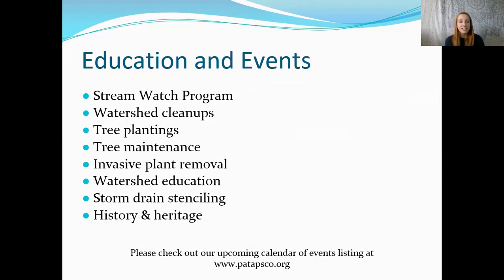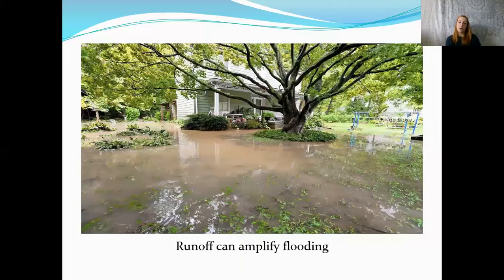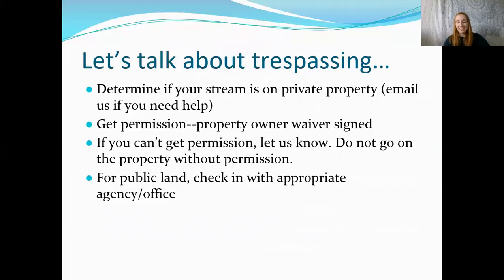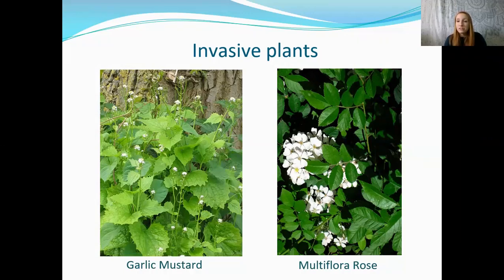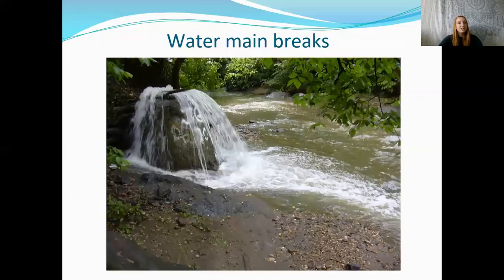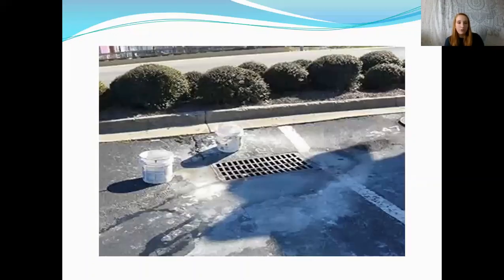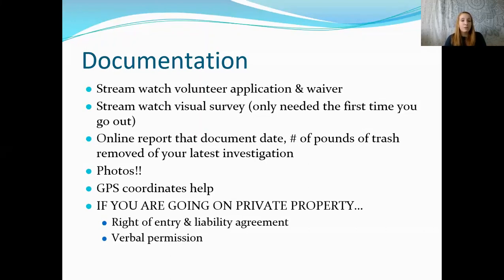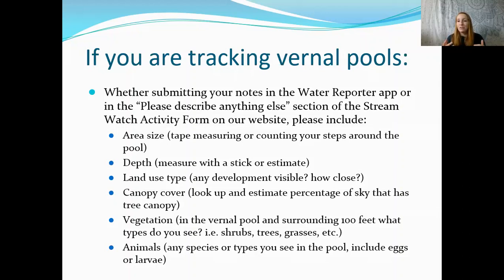Virtual Webinar: Stream Watch Training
A recorded training from Patapsco Heritage Greenway's program manager on how to individually monitor streams, collect baseline data, and report any issues.